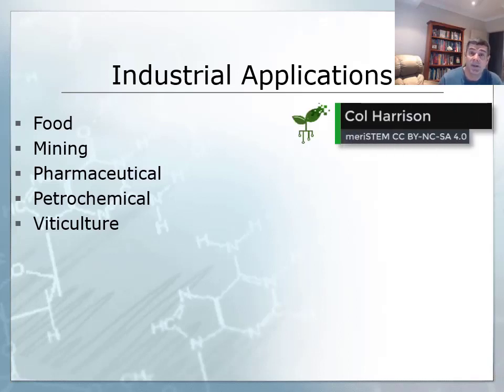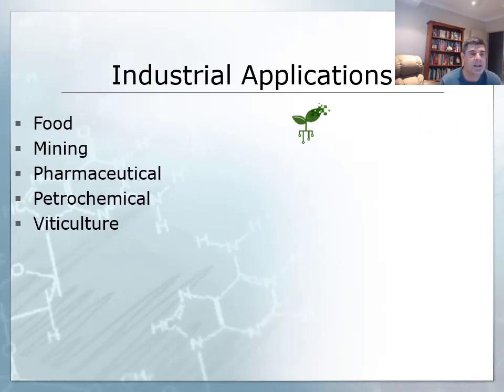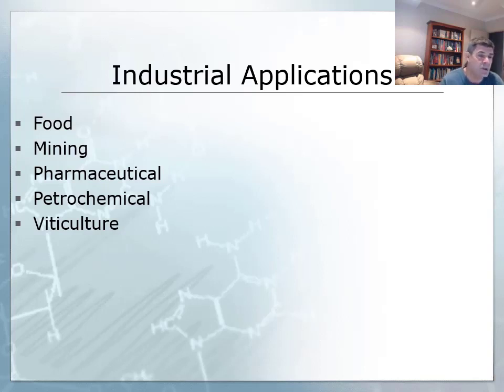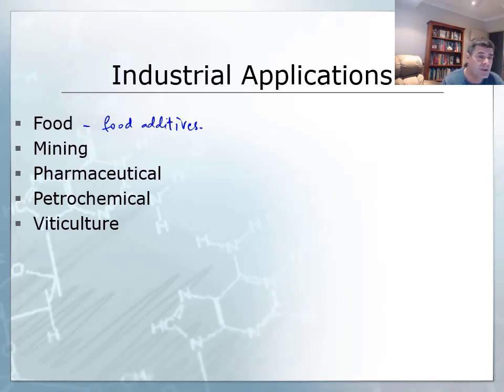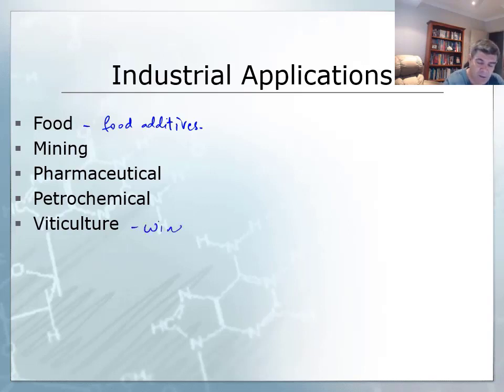Industrial applications of acid-base reactions | Acids and bases | meriSTEM